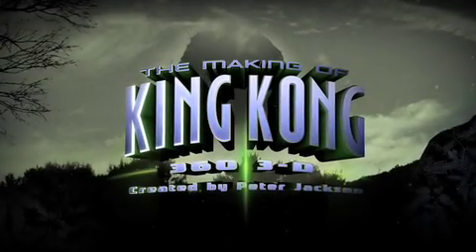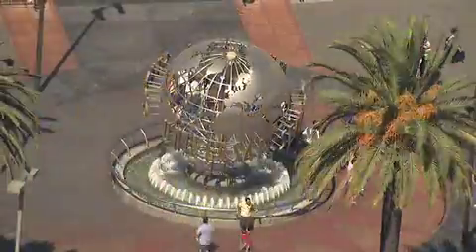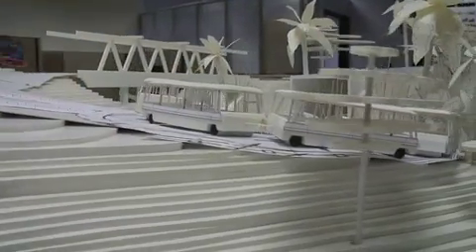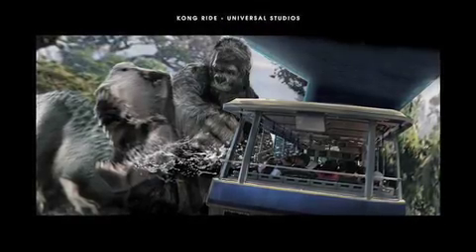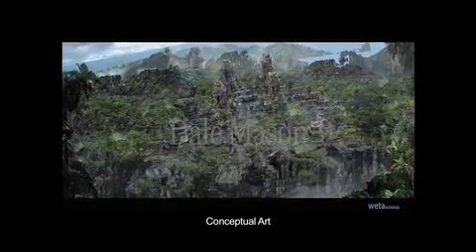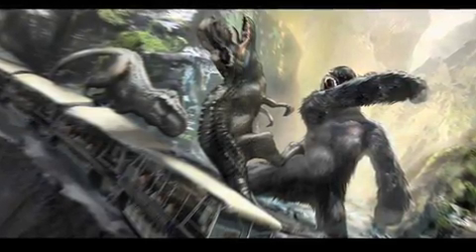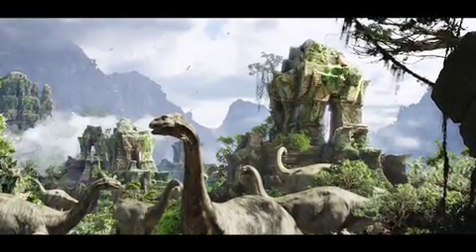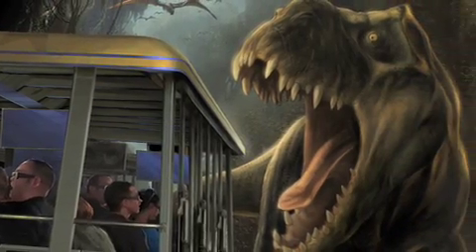The Making of "King Kong 360 3-D" at Universal Studios Hollywood - Segment 2 of 4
NBC's broadcast of "The Making of King Kong 360 3-D" which opens this summer at Universal Studios Hollywood. If you missed it, here's segment two!

Get a behind-the-scenes with this sneak peek of Universal Studios Hollywood's newest groundbreaking attraction, "King Kong 360 3-D" created by Peter Jackson. Follow the creative team of Universal Creative, Weta Digital, Peter Jackson, and Park Road Post as they bring to life the world's largest, most intense 3-D experience.

Part 2 gives an insider view into the storyline of "King Kong 360 3-D", backstory of the Kong character and designing the creatures of Skull Island.

Parts 3 and 4 are COMING SOON!